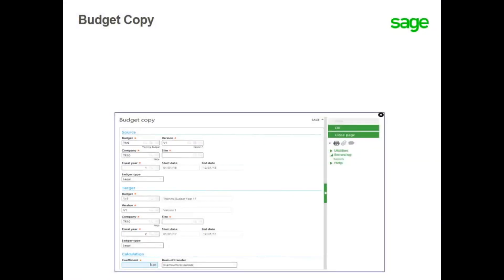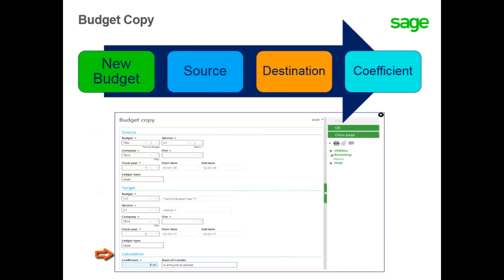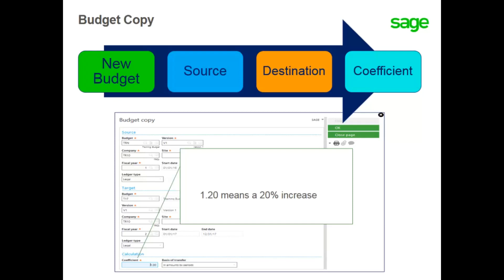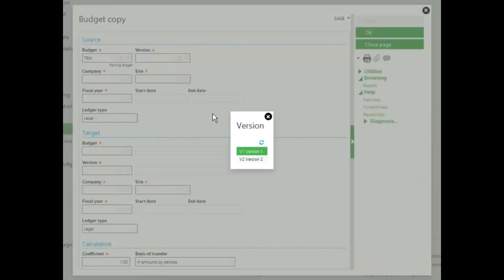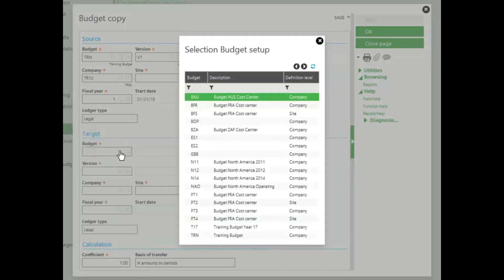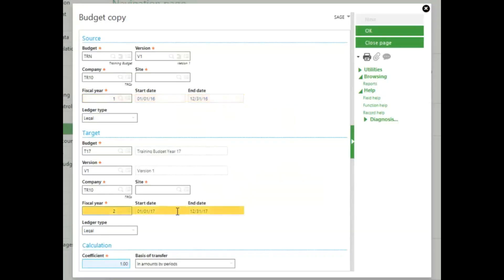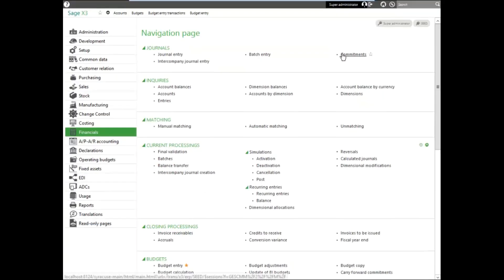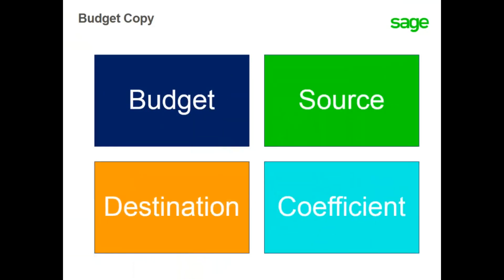Sage X3 - Analytical Budget Copy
In this Anytime Learning, you will learn that you can copy an existing budget to a new version or to a new budget as long as the new budget has the same characteristics as the existing budget.